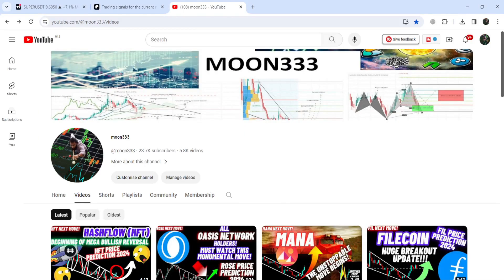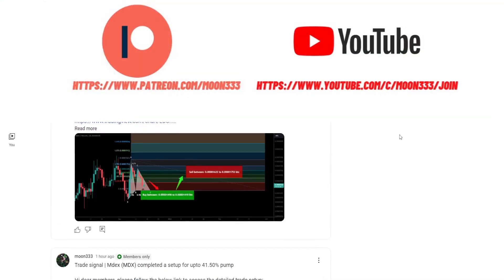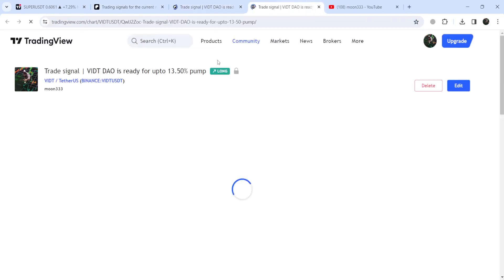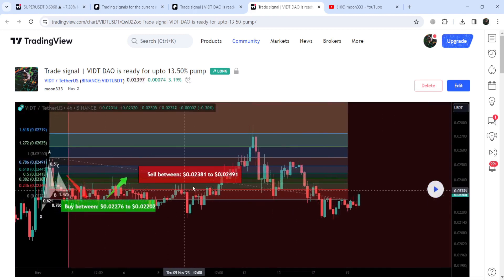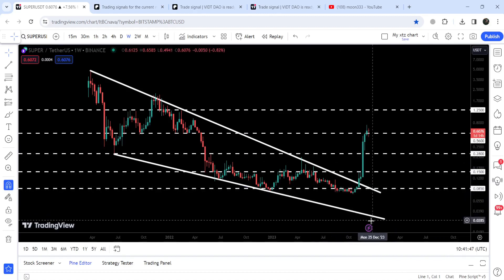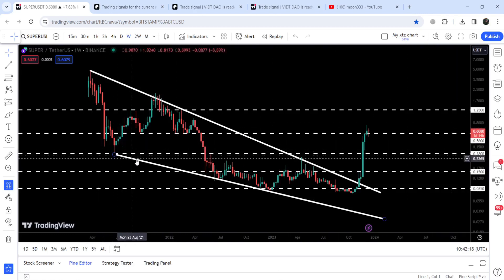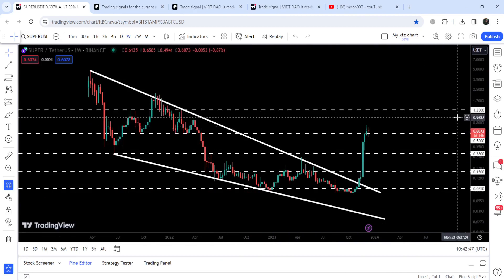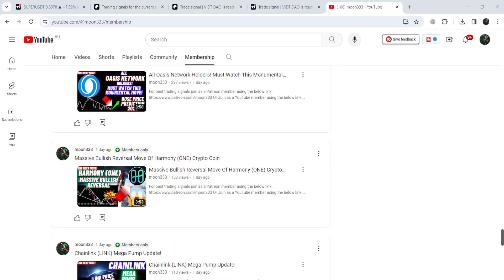SuperVerse SUPER Crypto Coin Bull Run Update!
Or